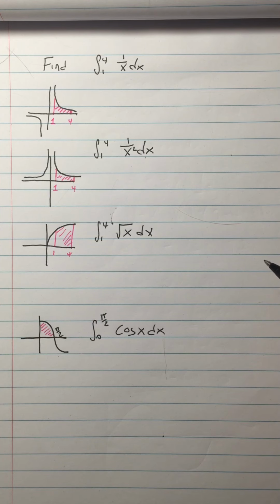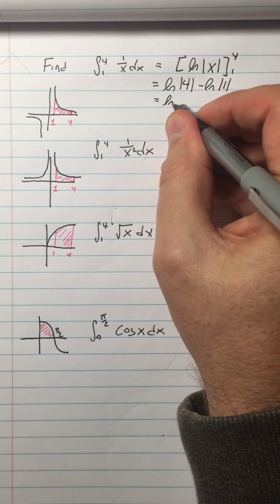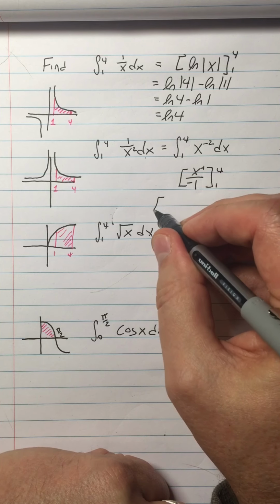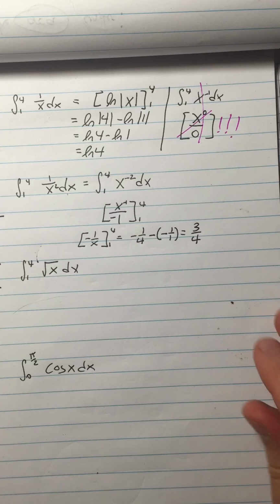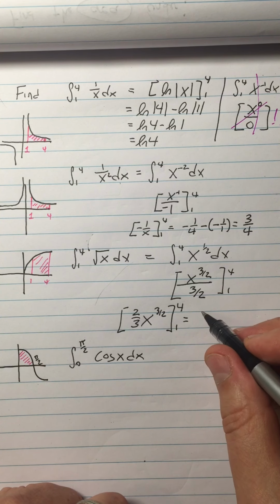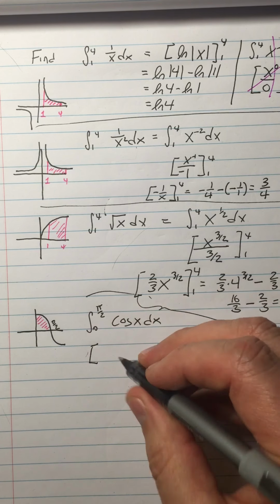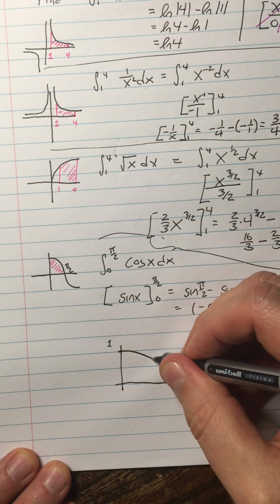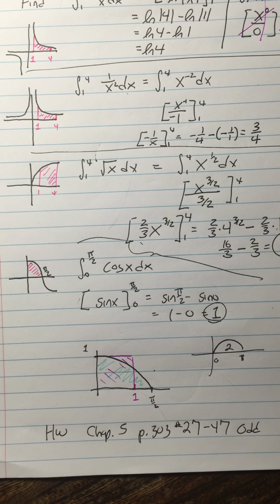Calc Chap 5 FTC Part 7